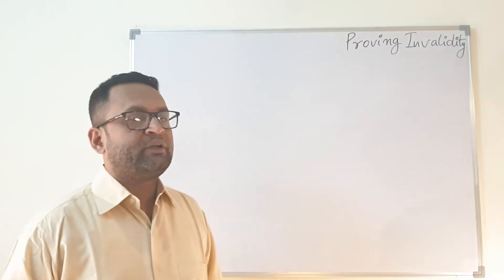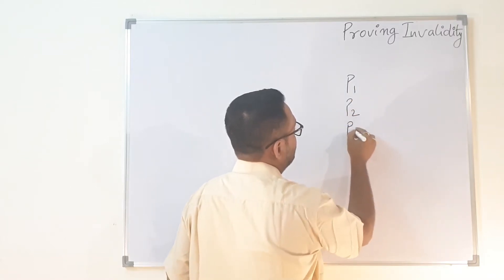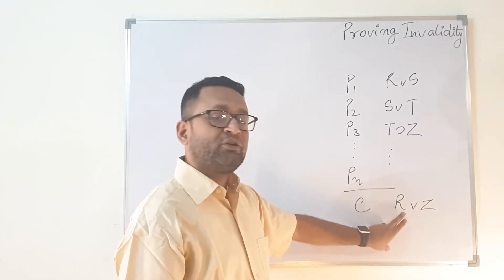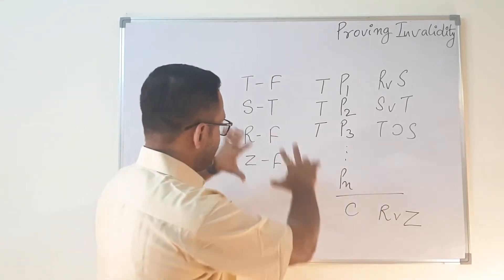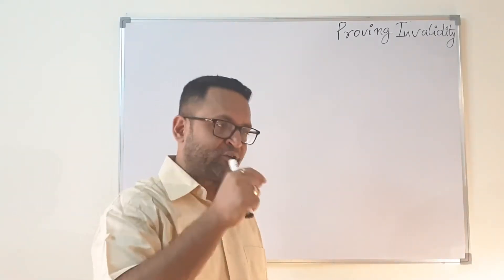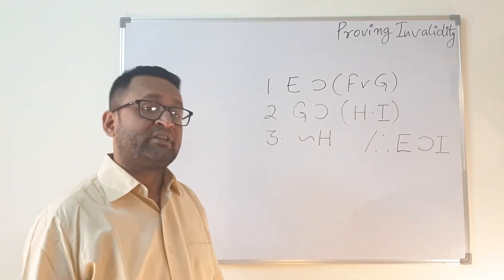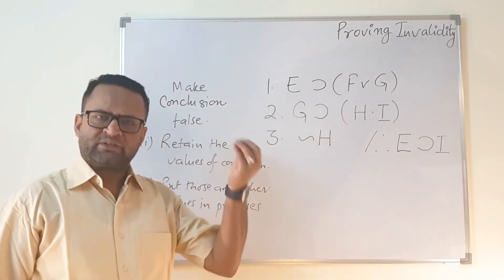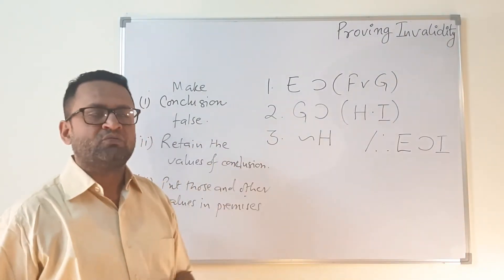Proving Invalidity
Make conclusion false, and premises true to prove an argument invalid.